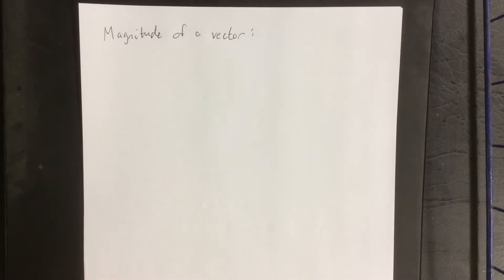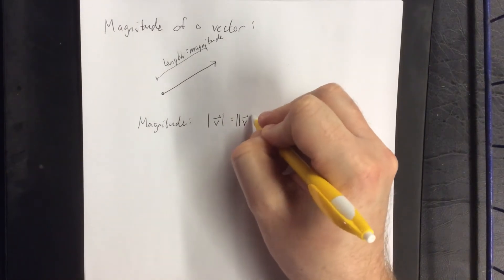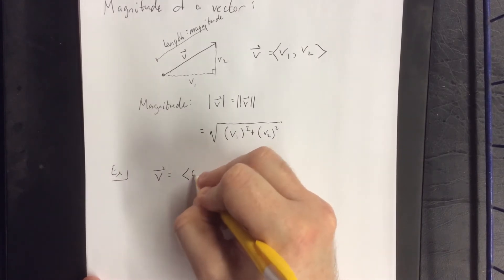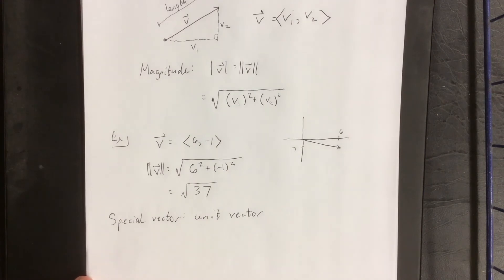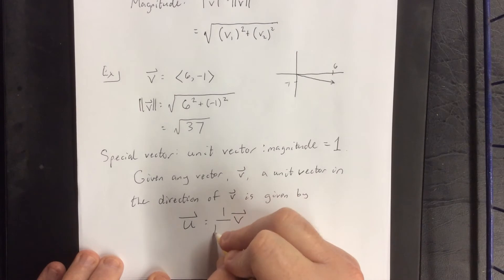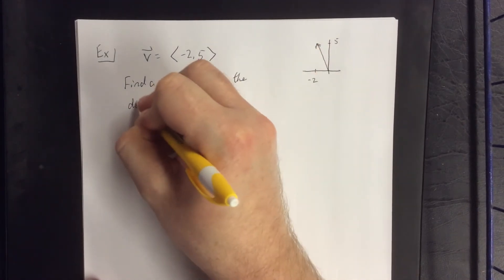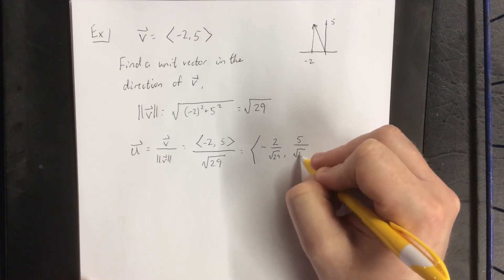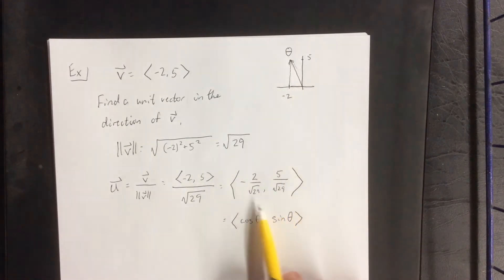Magnitudes of vectors and unit vectors